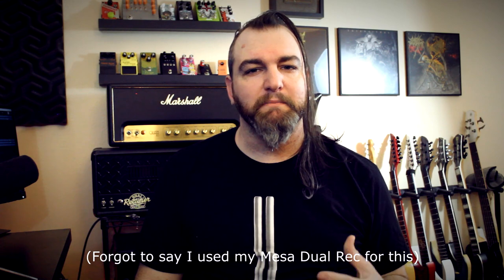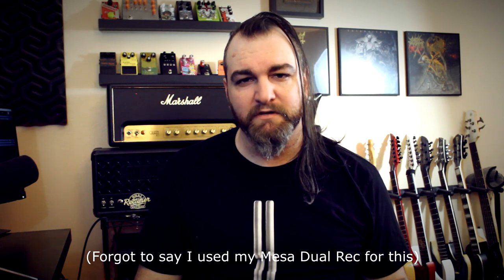Warehouse Guitar Speakers Reaper HP | Metal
Intro/Reaper HP Info: 0:00
In Mix: 1:37
Out of Mix: 3:15
Reaper HP Final Thoughts: 3:56